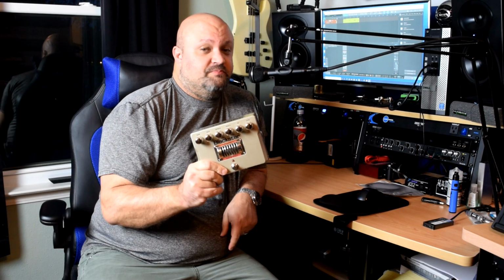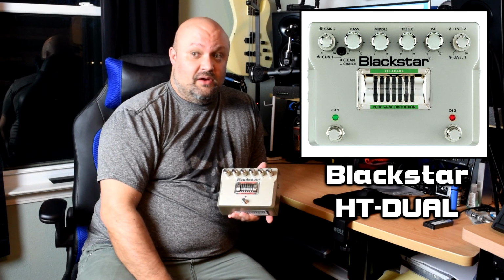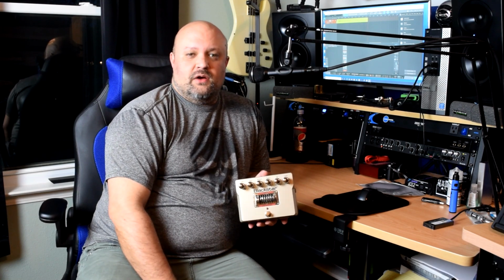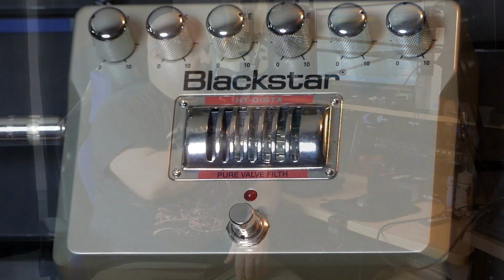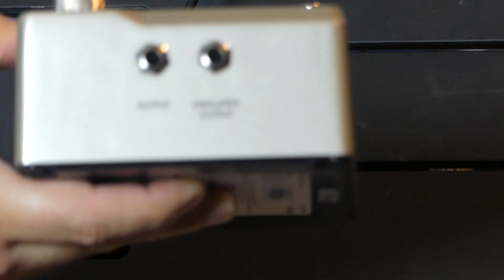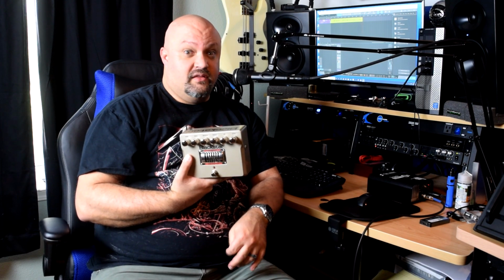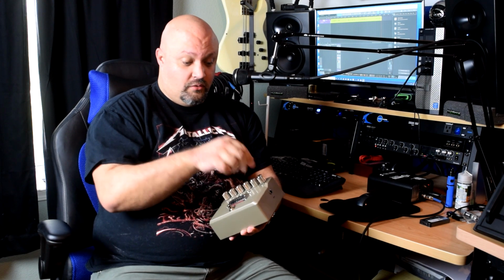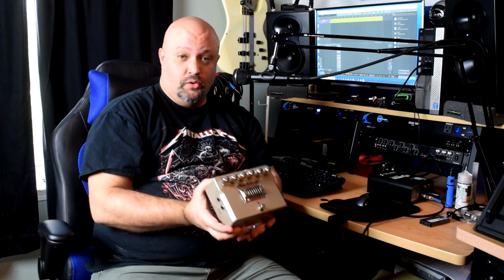Forgotten Gems Of The Past Episode #9: Blackstar HT-DISTX Distortion Pedal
Other Gear Used In This Video:
Blackstar HT-DISTX Distortion Pedal
PK Power Power Supply for Blackstar HT-DISTX
Schecter CR-6
Ultimate Support MDS-100 Module Stand
Two Notes Torpedo Captor
ART ARTcessories Xdirect DI Box
EV ND96 Dynamic Microphone